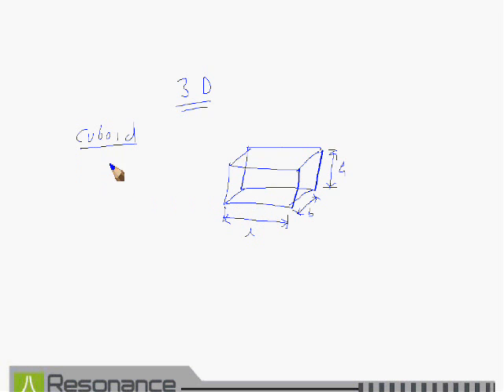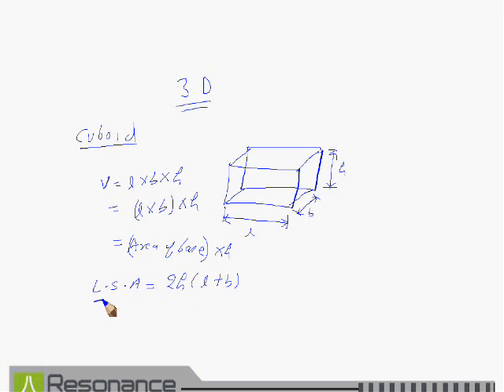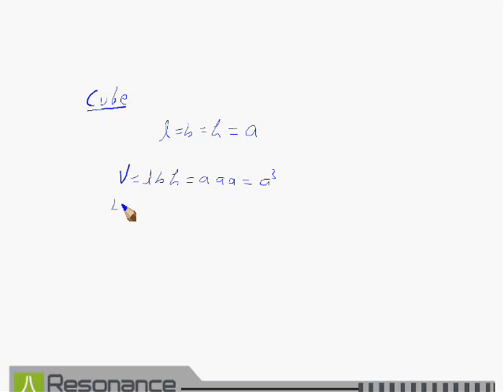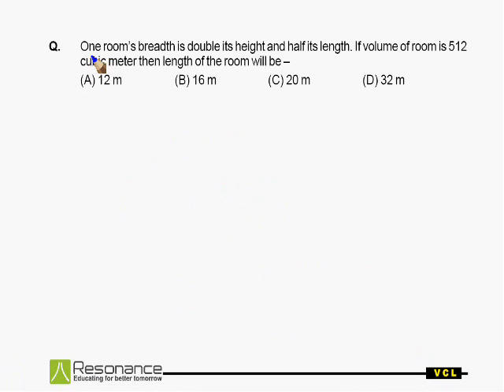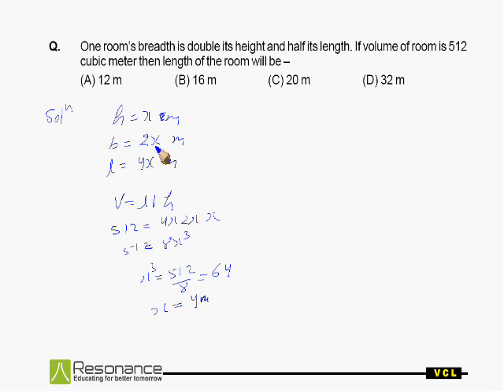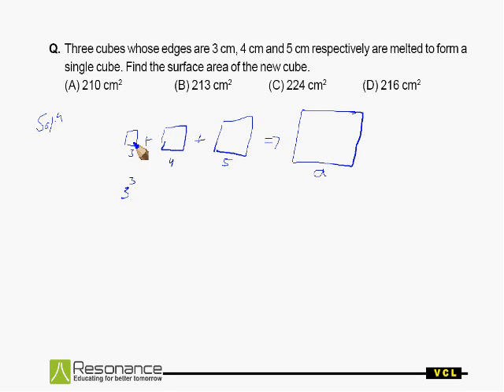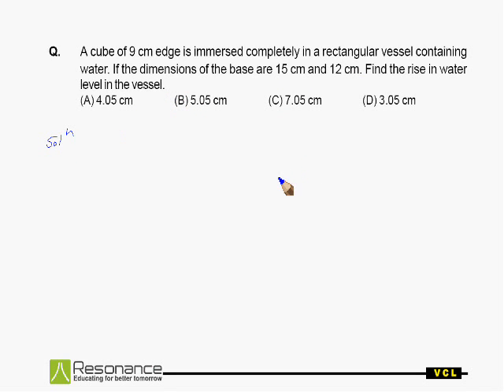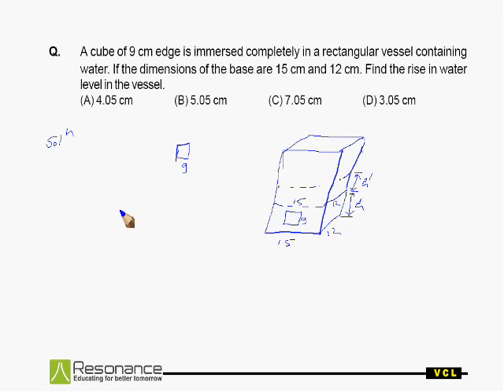Mensuration 012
3 dimension figures
cubes and cuboid